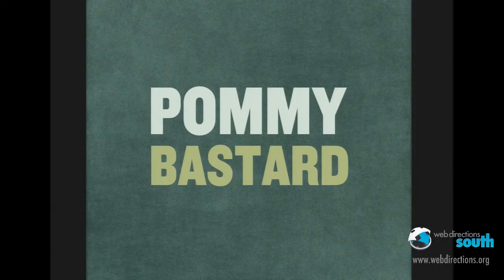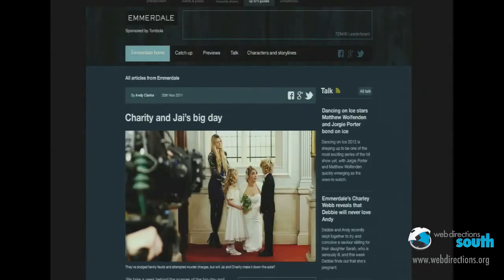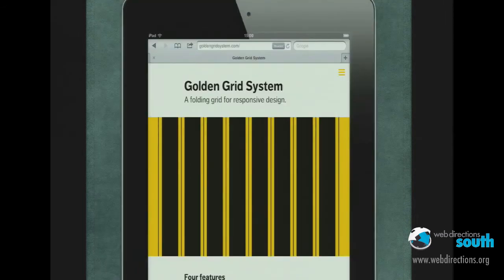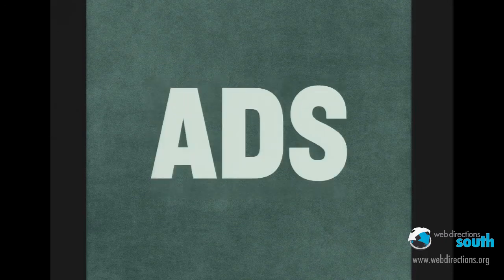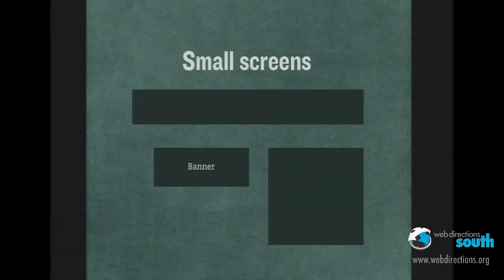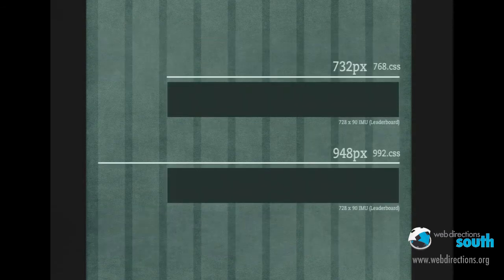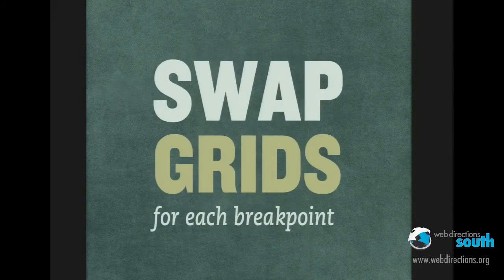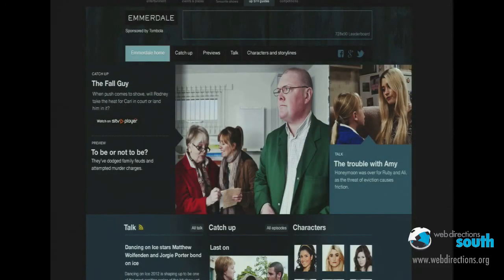Andy Clark - On the Grid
Live screencast: Get the scoop on the latest tips and tricks for responsive, gridded web design.